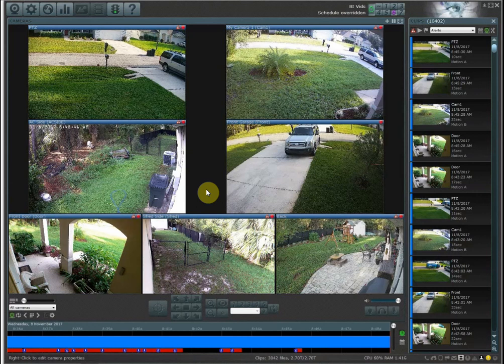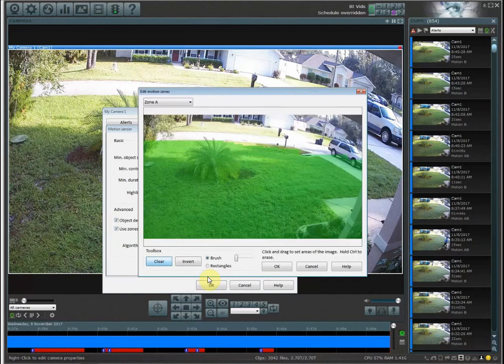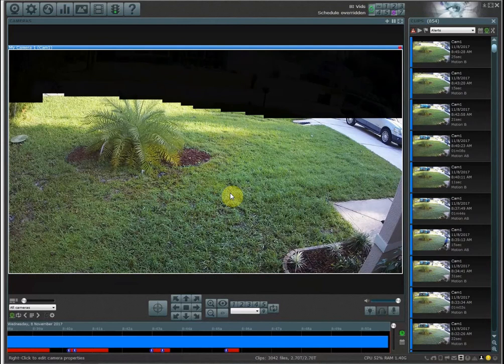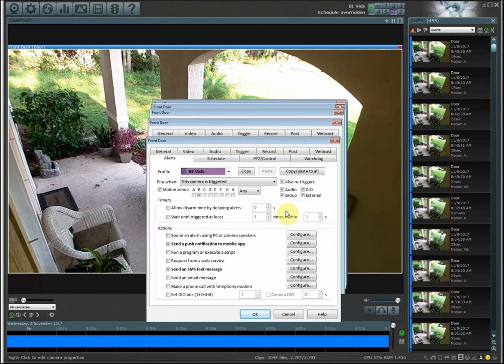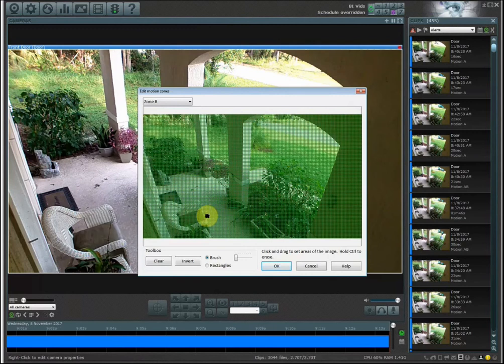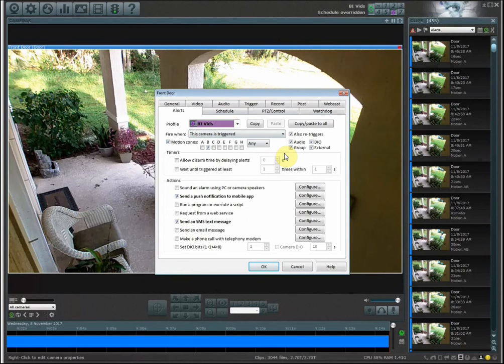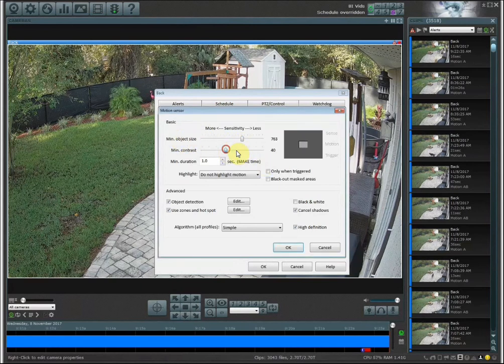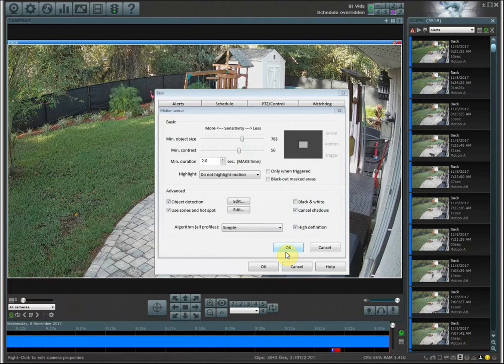Blue Iris: Zones and Hotspots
Here at HomeTech Video we design and install custom high quality camera systems.  For more information please visit our

This video covers some of the reason why you might want to use the zones and hotspot feature for motion detection.

Now available!  Blue Iris remote support!  Have us configure and customize your Blue Iris system remotely.